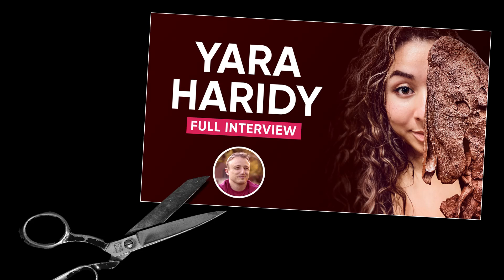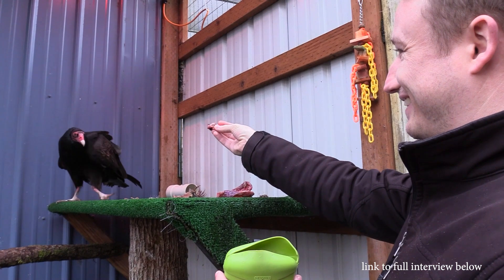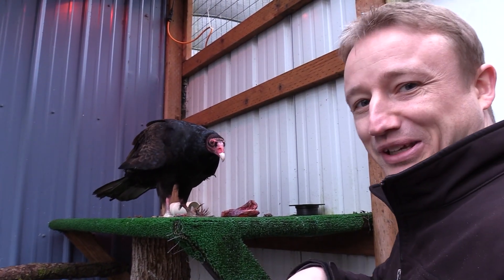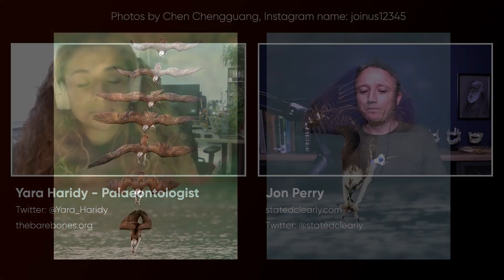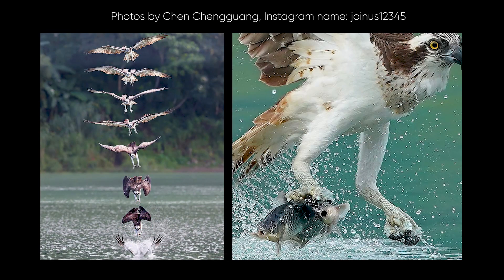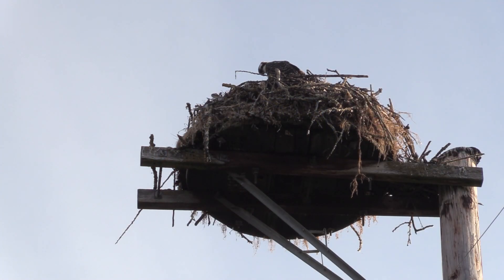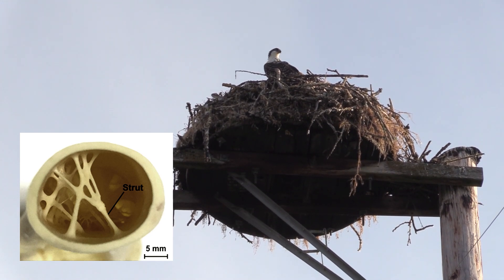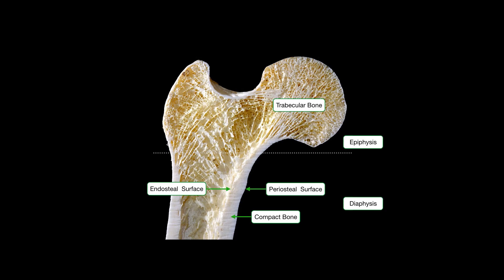Dr. Yara Haridy: Bird bones are hollow, here's how it works!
One of the many adaptations birds have for flight is hollow bones. Here, Dr. Yara Haridy and Jon Perry discuss how bird bones remodel to form these hollow structures.